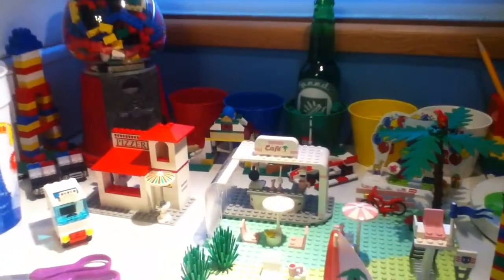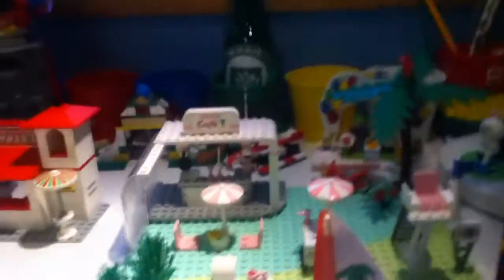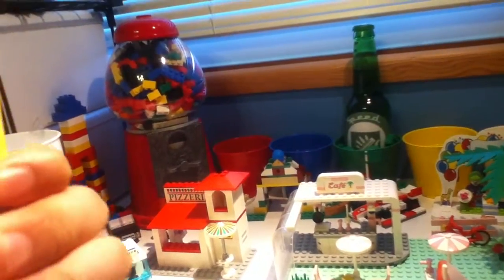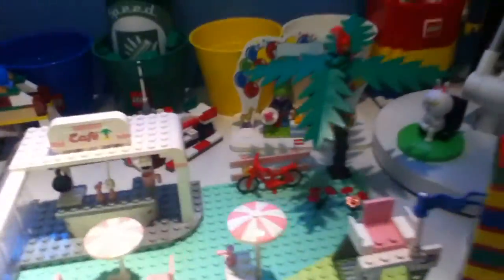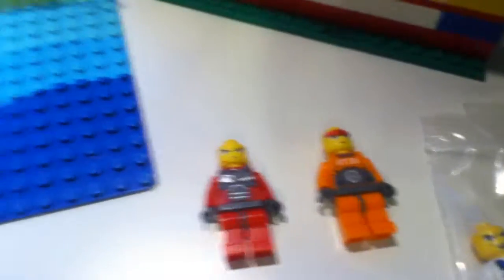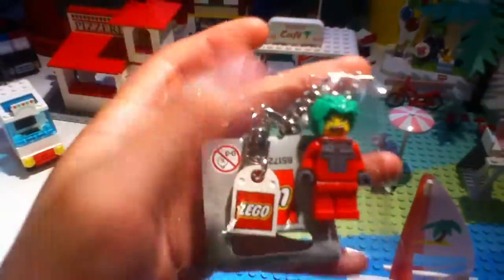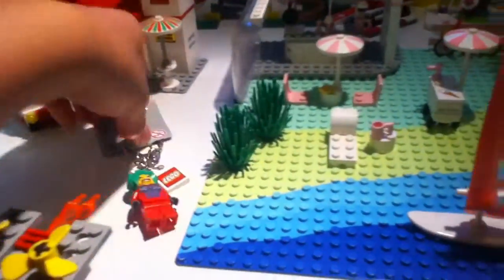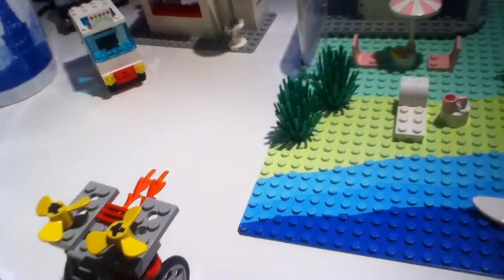(Ep.52) Lego small Ebay haul #18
I was to lazy to render this video, add intro and outro, and make a thumbnail.